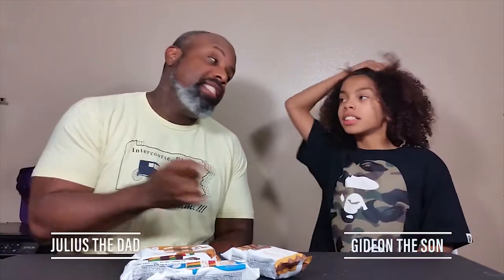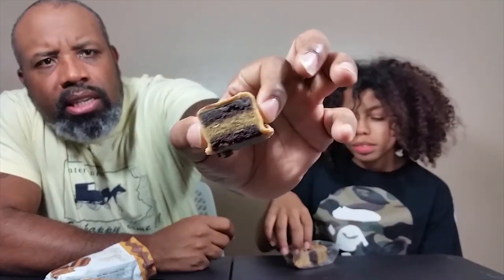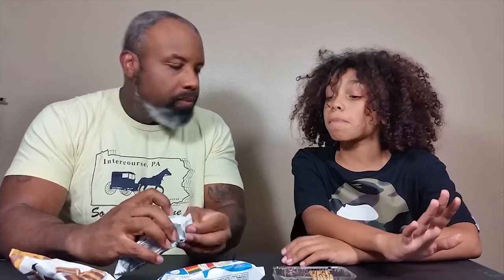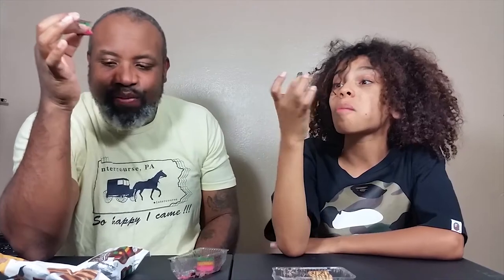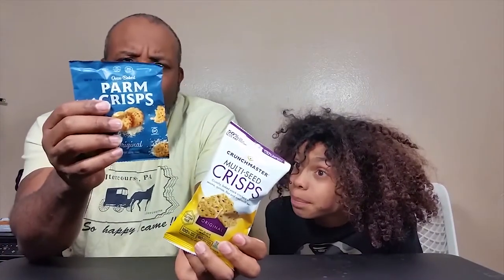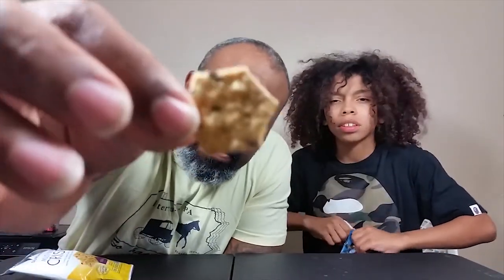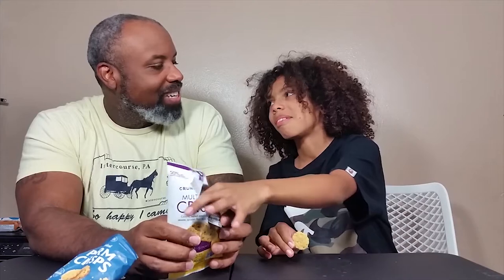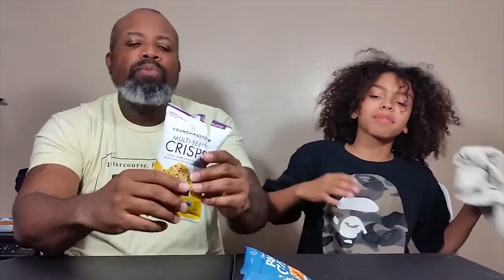Epic Snack Attack: Cakebites & Tasty Crisp Explosion!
Prepare for Snack Heaven! Watch us devour The Original Cakebites, the most irresistible morsels from Long Island! You won't believe the intense flavor and our obsession! And that's not all - brace yourself for ParmCrisps, the gourmet Parmesan Cheese crisps that redefine snacking, plus the mind-blowing Multi-Seed Crisps by Crunchmaster! We couldn't resist devouring both bags in one epic sitting! Get ready for a taste explosion like never before!